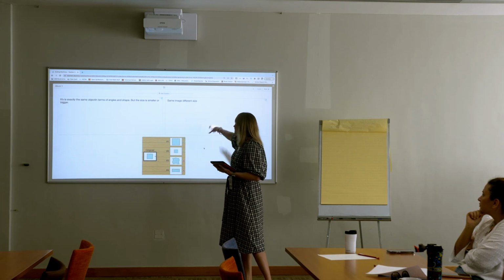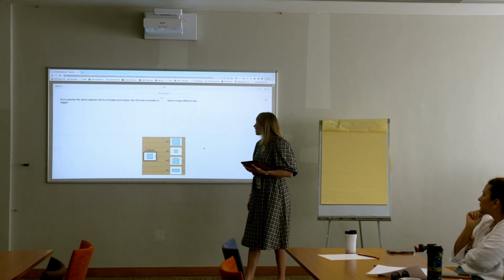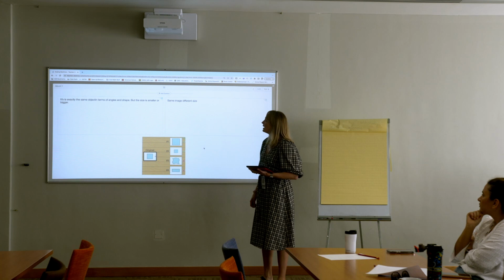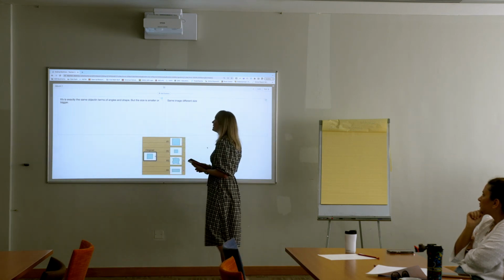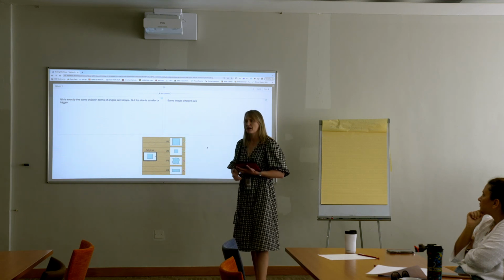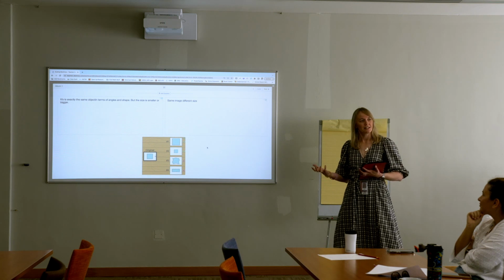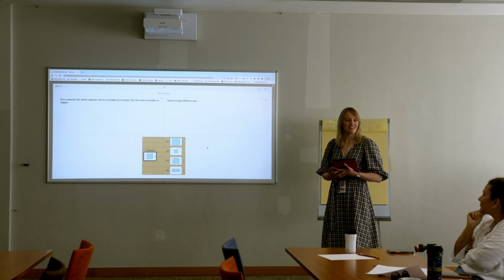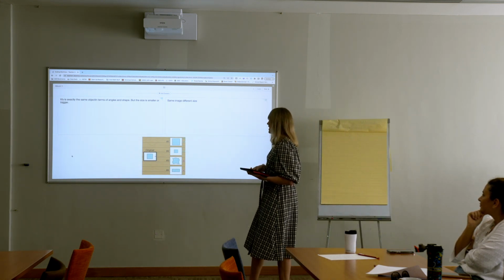ASD Talk Tuesday: Mathematics - October 18, 2022